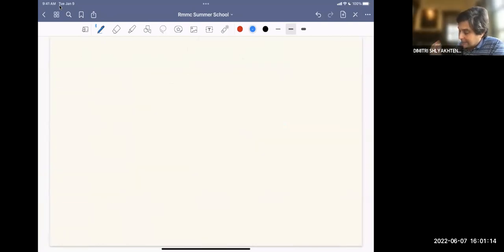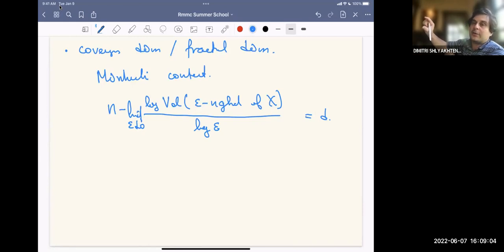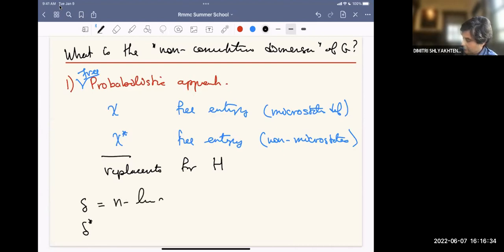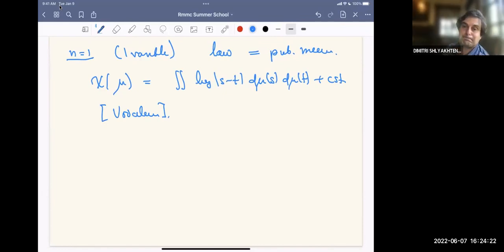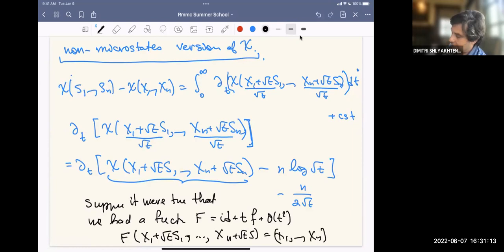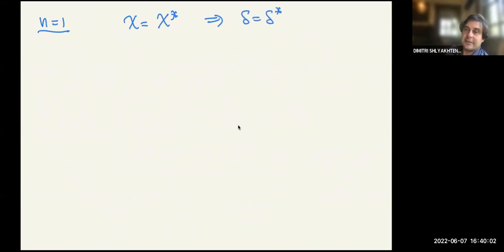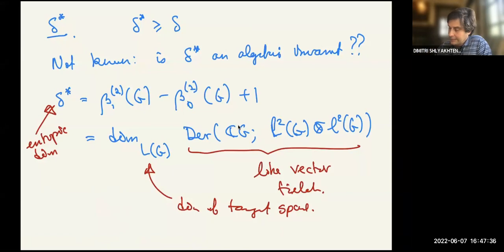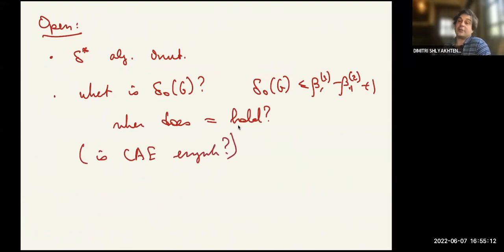Dimitri Shlyakhtenko (UCLA): Introduction to Free Entropy Dimension